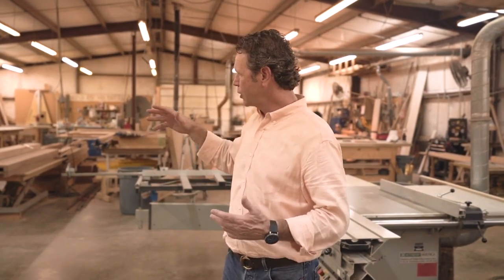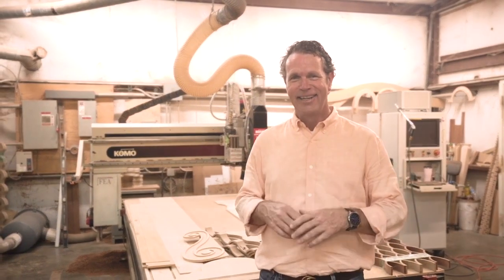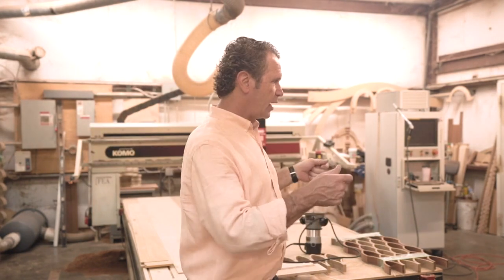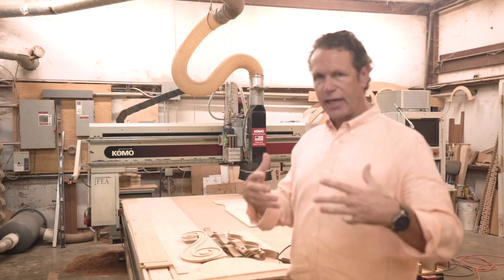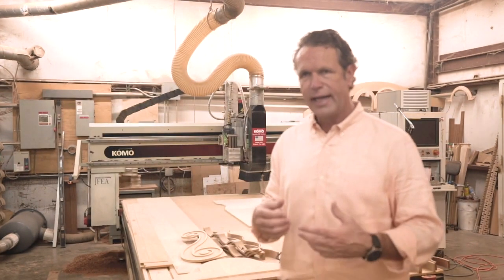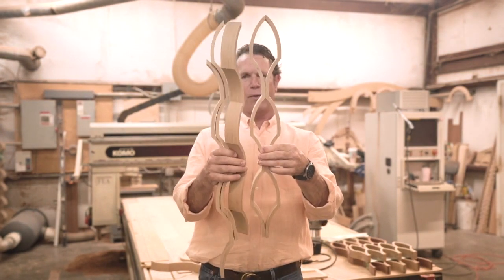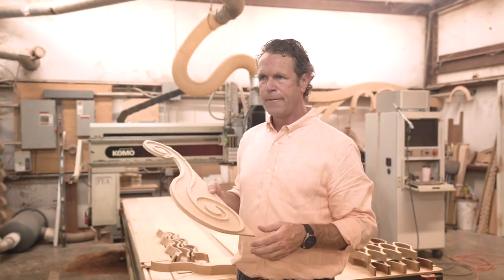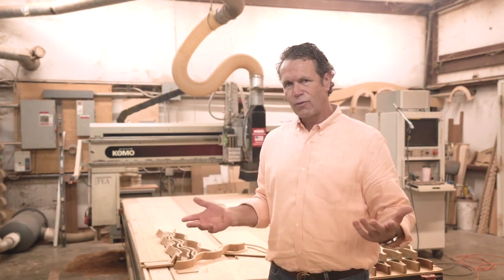The Mill Shop’s Dirty Little Secret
Brent talks about how they build millwork in the shop. He also discusses how they use their CNC. It is not a tool that allows them to do anything, instead it is a tool that must be managed carefully. Building things that last 100 years has to include joinery and construction details that are proven to last 100 years. CNC machines are a great tool but are not the answer to a lack of craftsmanship.